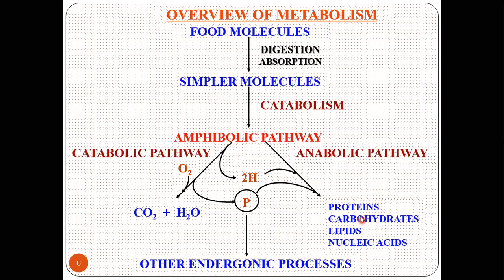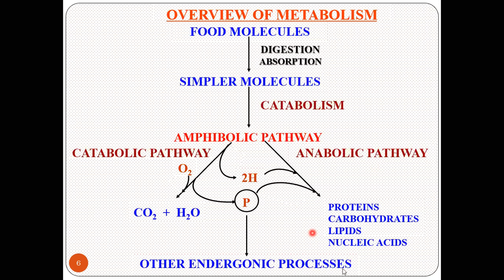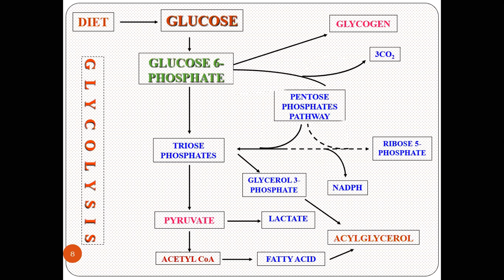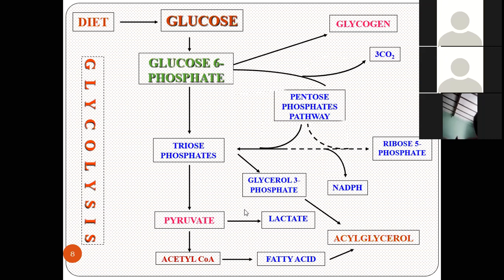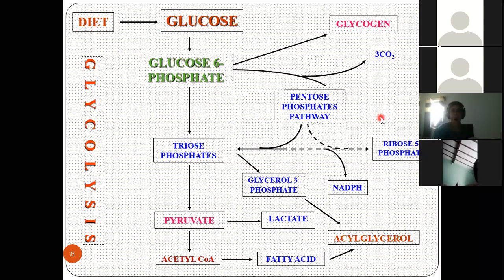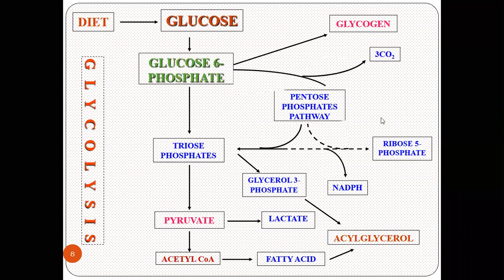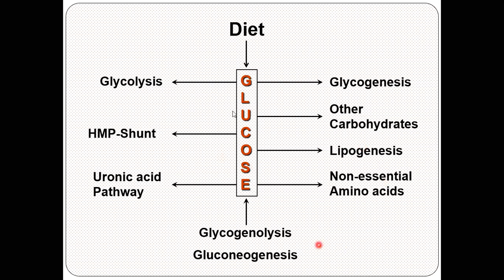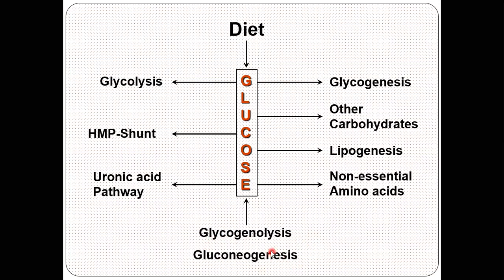Overview of Metabolism by Prof. Yousuf Memon ( Biochemistry ) held on 2nd June 2020